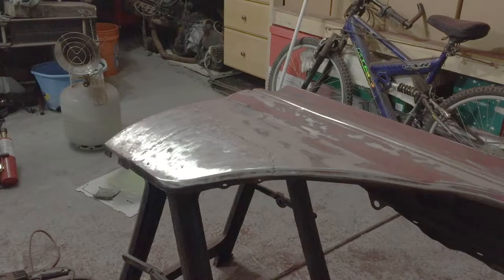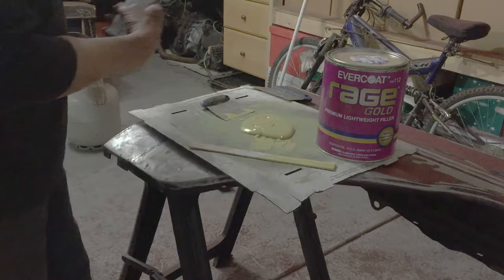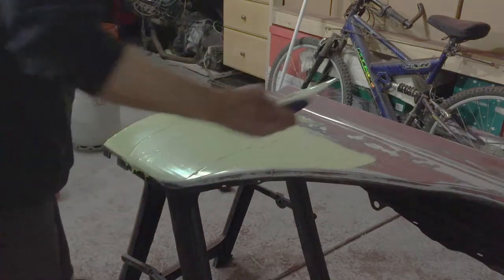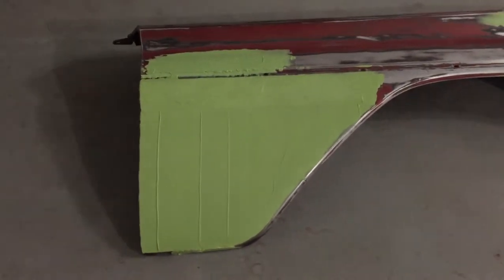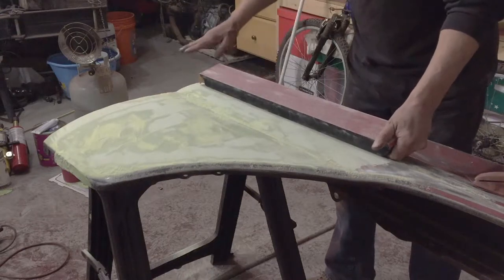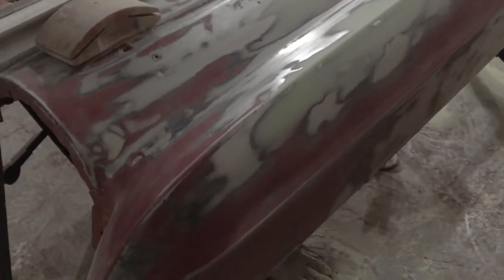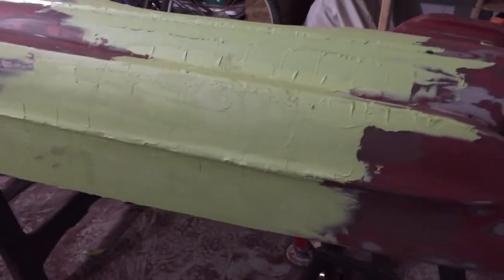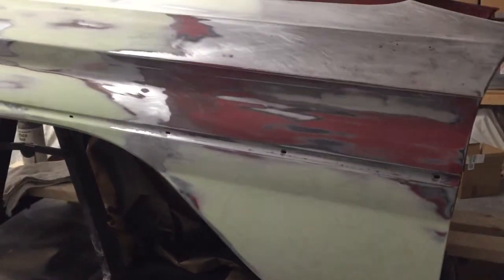1960 Pontiac Ventura Barn Find pt 8. DiY tips for body filler work. Smoothing & Sanding tips.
I'm saving this Ventura from 40 years of storage with the front clip off. The front fenders had large rust holes, dents, stretched metal and very old filler. I'll show DIY tips for smoothing and sanding body filler.